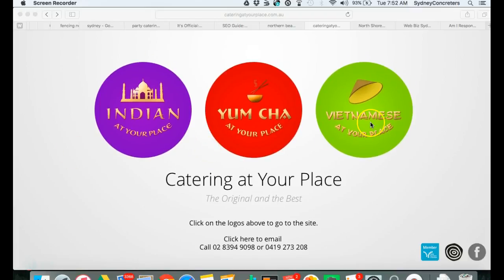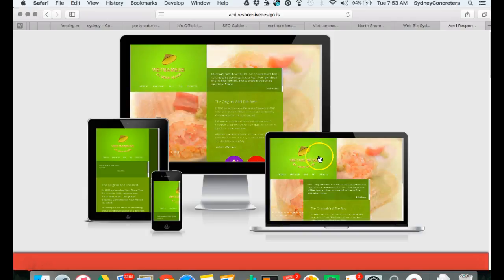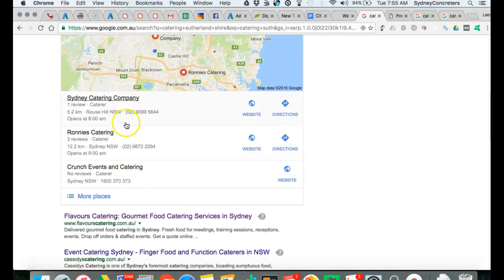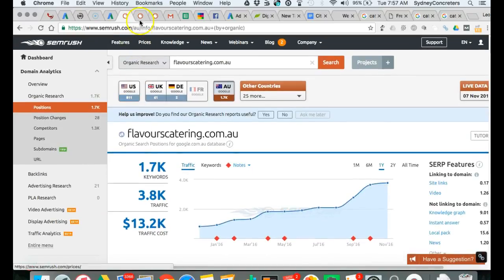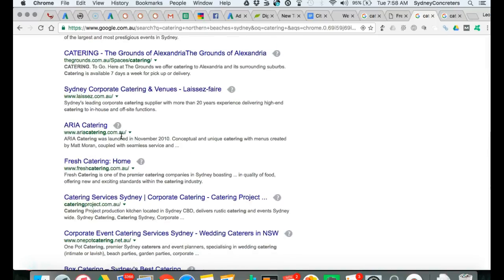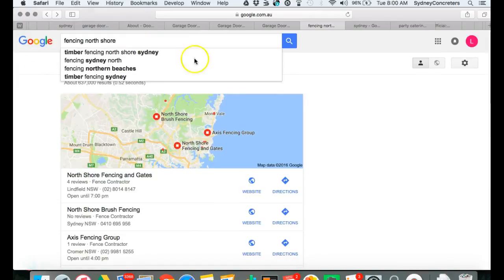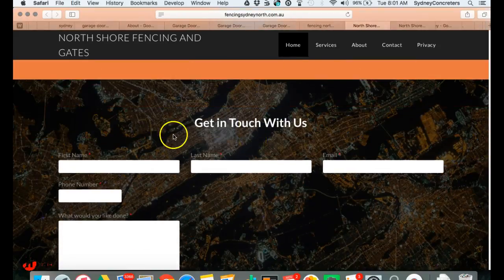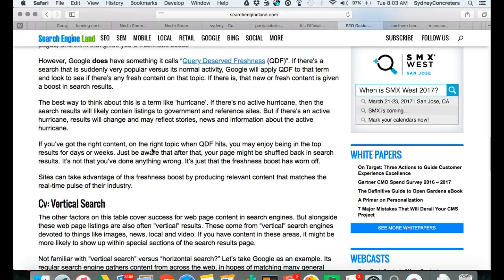Catering at Your Place